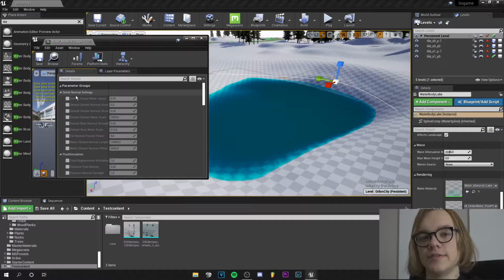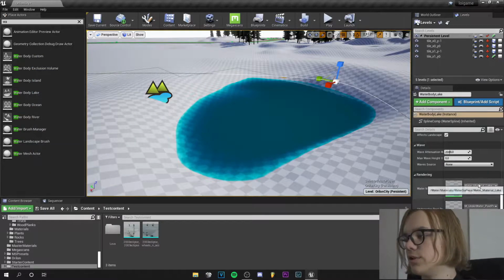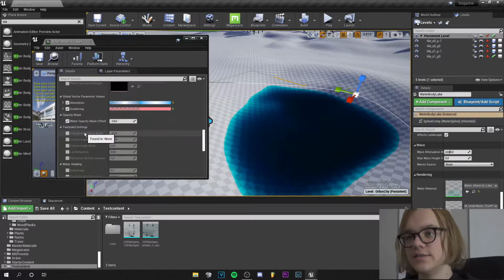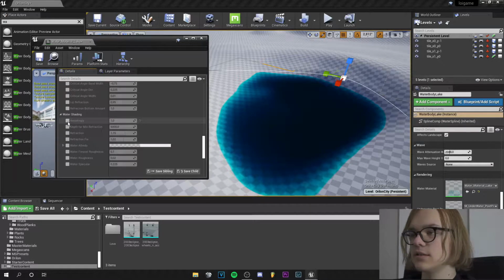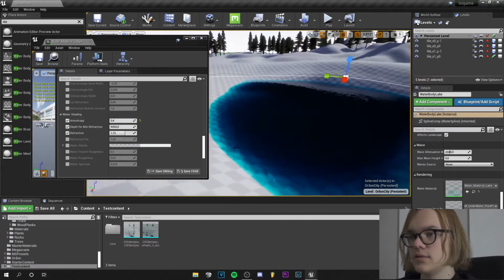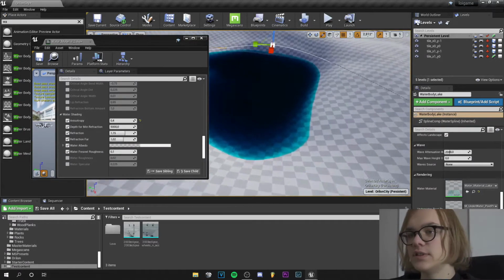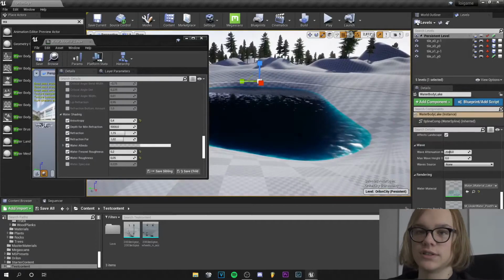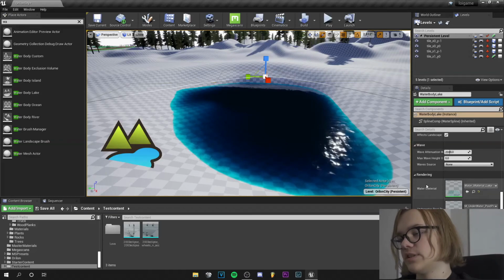How to get MORE REALISTIC RESULTS with Unreal Engine's new WATER SYSTEM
Hey guys,
In this tutorial I will show you how to get more realistic results with Unreal Engine's new water system in UE 4.26 or above. This technique is great for game designers who want to get a good and more realistic scene.